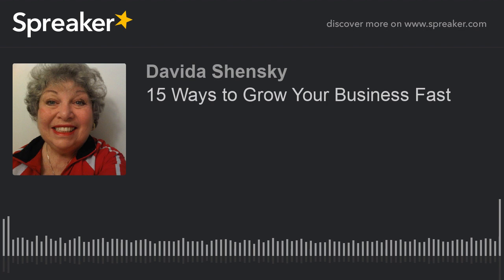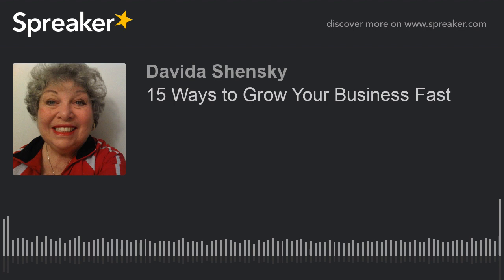15 Ways to Grow Your Business Fast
The future of ecommerce is incredibly bright. But, starting an ecommerce business is hard work and demands many steps and decisions that need to come together at the right time.

To help, we’ve put together a comprehensive blueprint for starting a business, compiled from Shopify’s most popular content. These blog posts, guides, and videos have been organized based on the most important tasks you’ll face when researching, launching, and growing a profitable ecommerce business.

I. Choosing a product

Finding a product to sell

The first step to building an ecommerce business is knowing what products you want to sell online for free direct-to-consumer. This often is the most challenging part of starting a new online business. In this section, we’ll highlight strategies you can use to find product opportunities, explore the best places to look for product ideas, and finally, look at trending products to consider.

1. Build a sales funnel.

The first way to quickly grow your business is by building a sales funnel. If you don't have a sales funnel, you're making a monumental mistake. Sales funnels can help to automate your business. It helps you to scale and grow quickly and easily. Sure, there's some front-end work involved. Obviously. But, once those processes are in place, it's smooth sailing from there.

People who should listen to this show are entrepreneurs career coaches